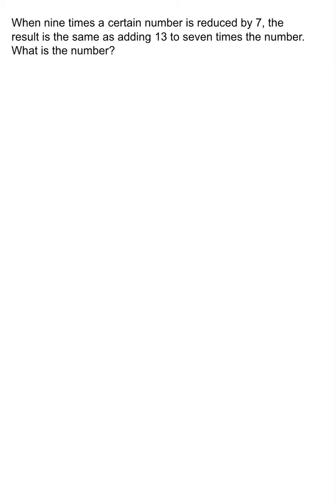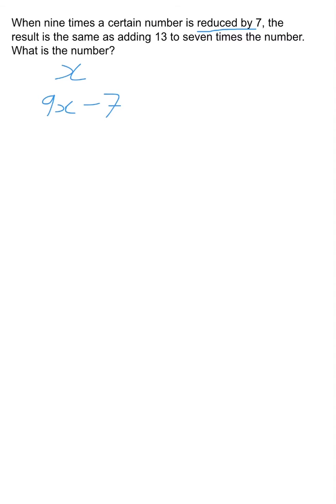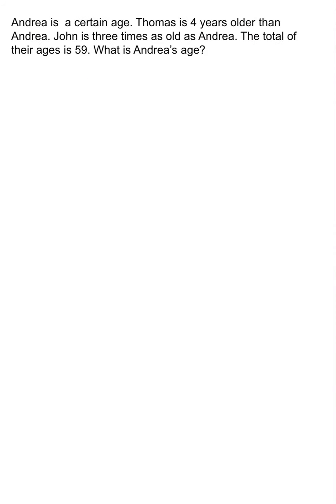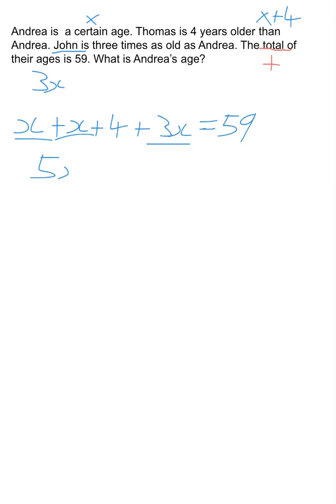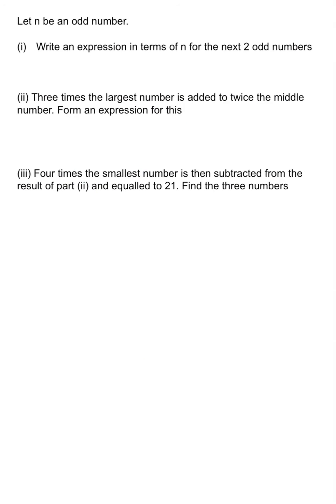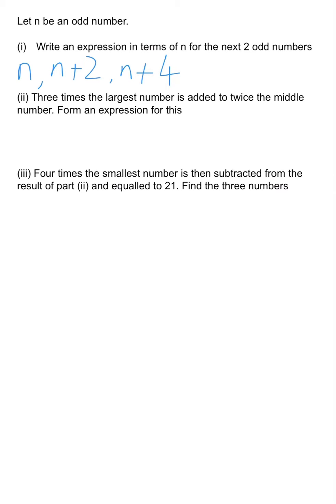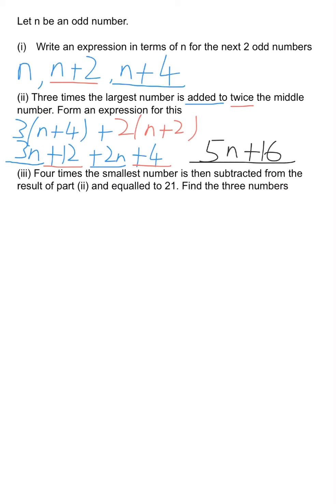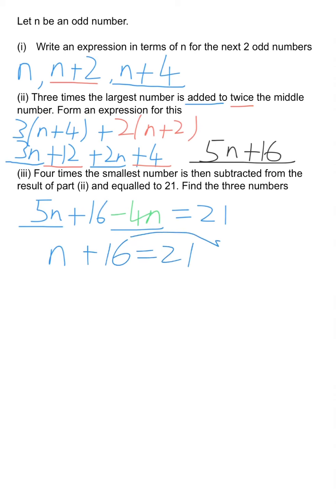Forming and Solving Linear Equations